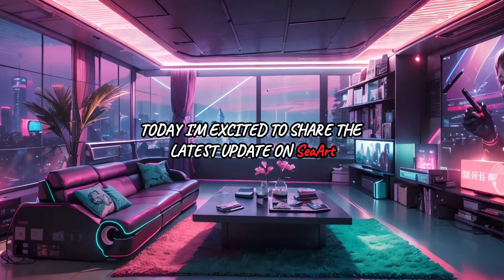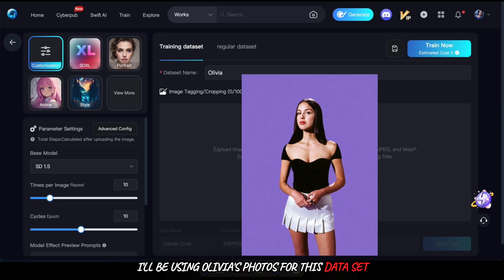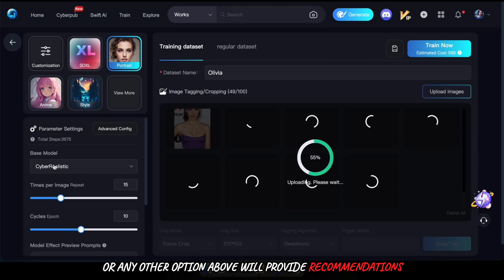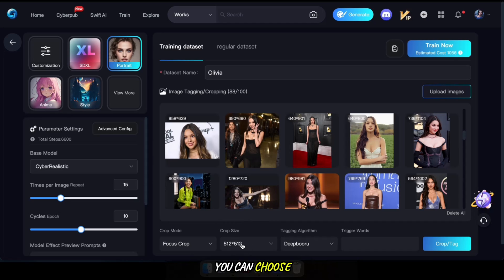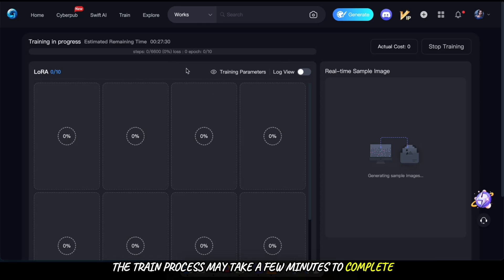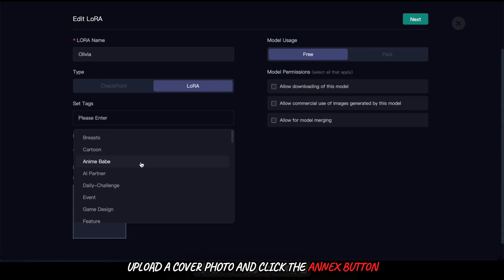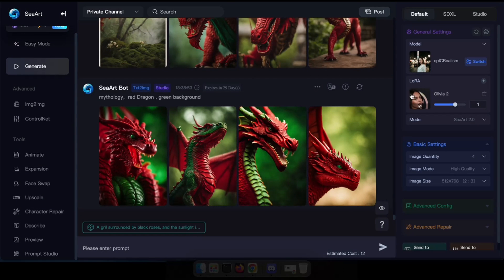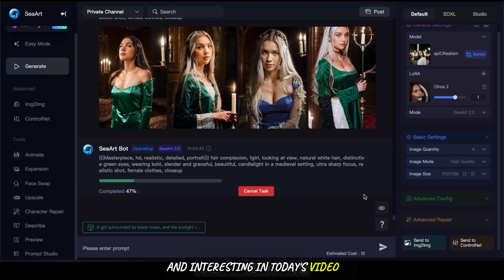A Faster Way to Train Your Own LoRA Models (SDXL Support)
Mastering Portrait Model Training: Your Ultimate Guide to AI Brilliance in 2024!